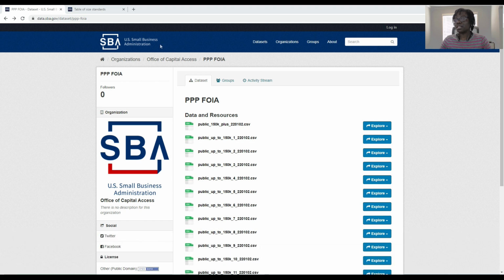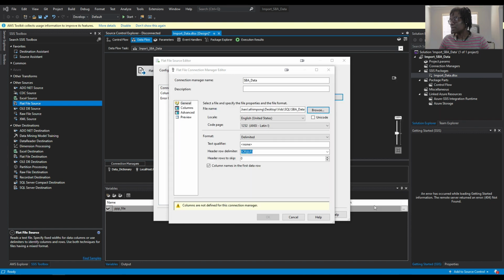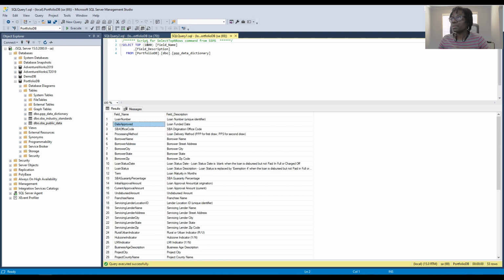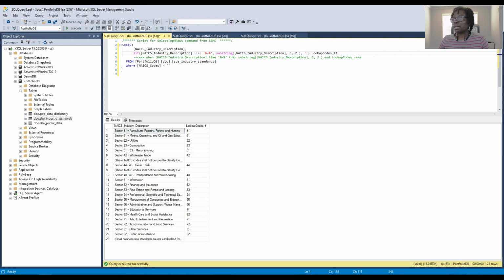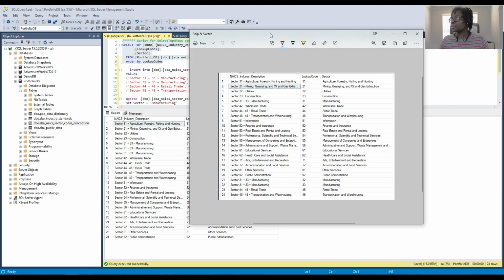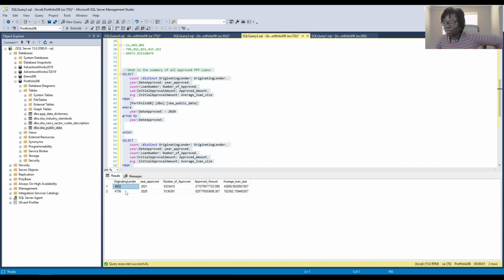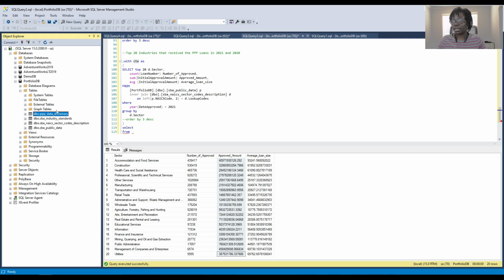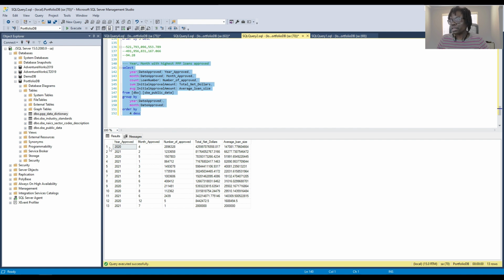Data Analyst Projects | Cleaning and Exploring Data with SQL | Part 1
Build a Data Analyst portfolio with me!
In this video, we go through how to use SQL Server Integration Services (SSIS) to import data from CSV files into SQL Server Database. We also learn how to clean data and make it ready to be used for analytics. And then last, we explore the imported data with SQL for insights.

Access the SQL queries used in the demo from my GitHub repository

HAPPY WITH THE CONTENT?

Timestamps:
00:00 Intro
00:00:40 Getting Data
00:02:05 Importing Data with SSIS
00:21:54 Cleaning Data with SQL
00:36:39 Exploring Data with SQL
01:03:55 Outro